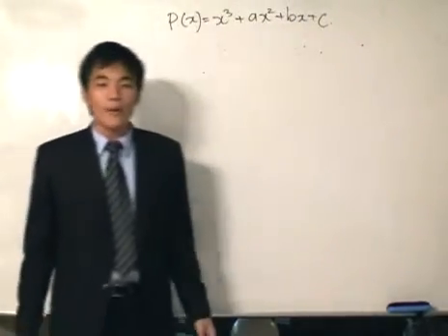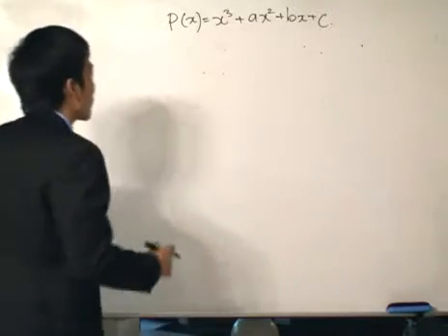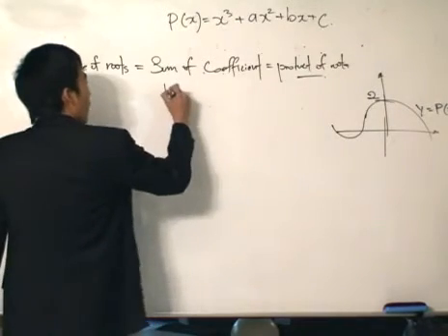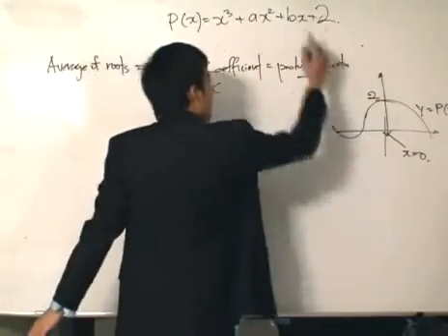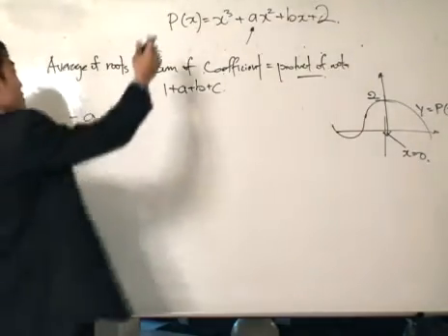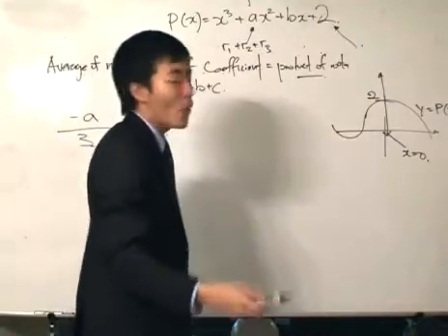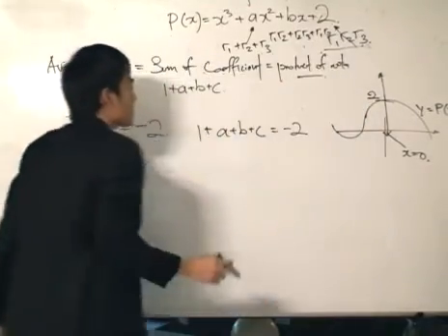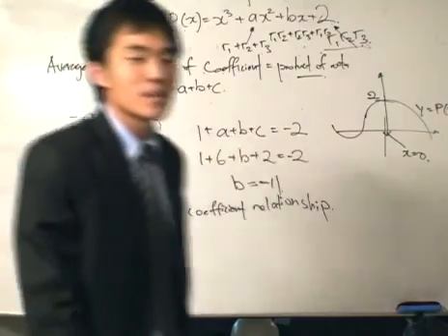2001 AMC 12 #19 - Polynomial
The polynomial P(x)=x^3+ax^2+bx+c has the property that the average of its zeros, the product of its zeros, and the sum of its coefficients are all equal. The y-intercept of the graph of y=P(x) is 2. What is b?